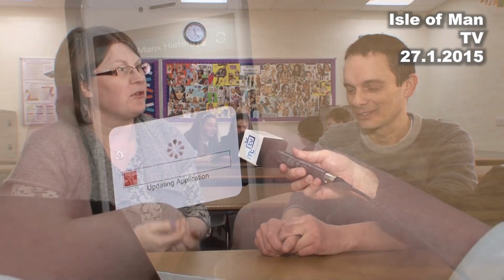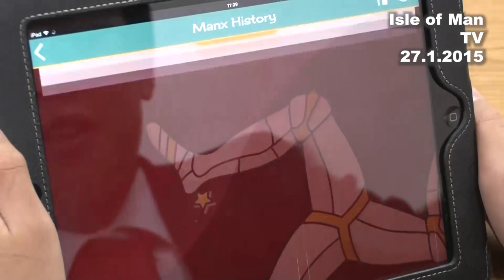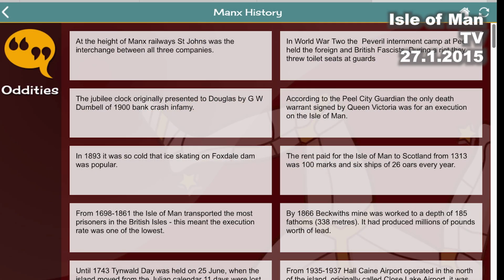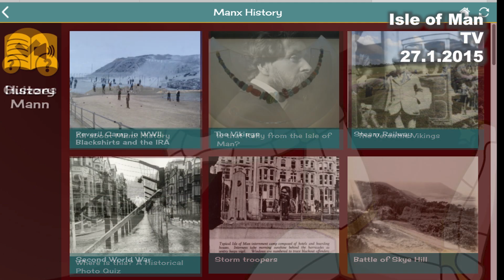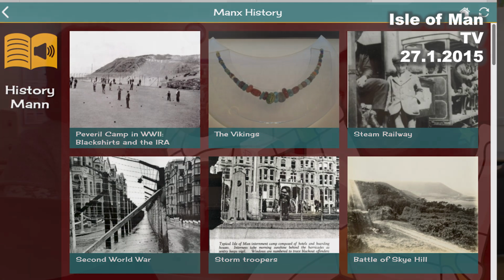IoM TV archive: Manx history website: 27.1.2015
Manx language development officer Adrian Cain and Jo Ewan, who runs the website, talked to Paul Moulton in January 2015 about the new site.